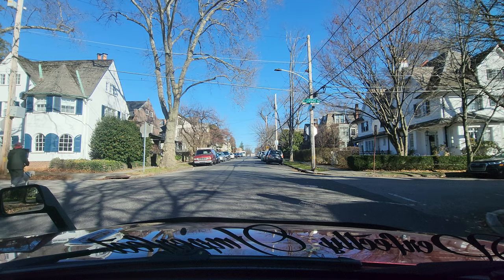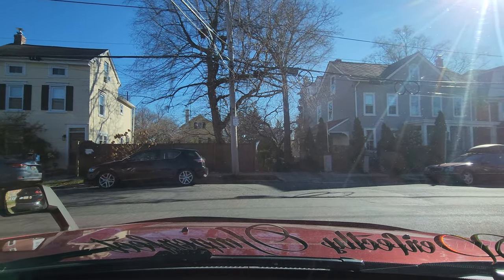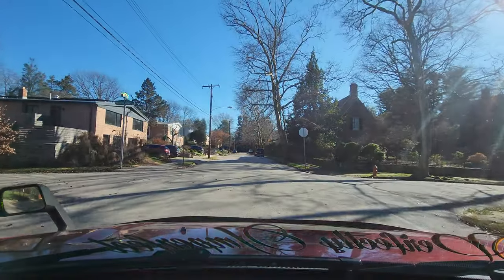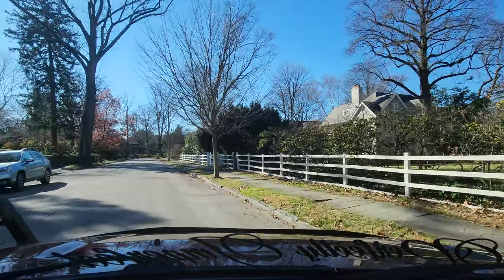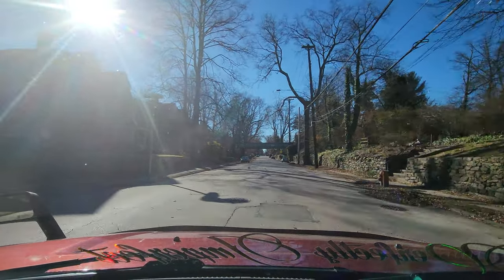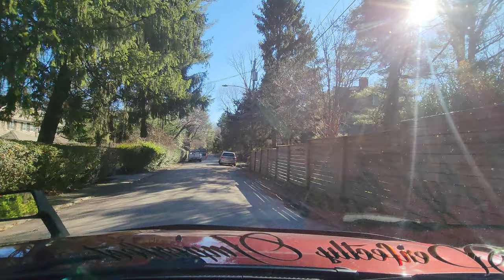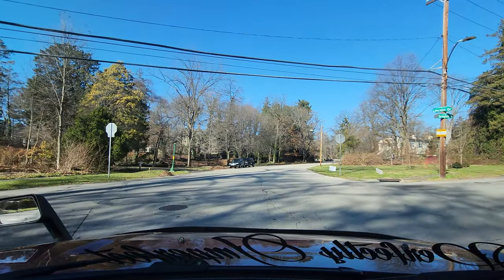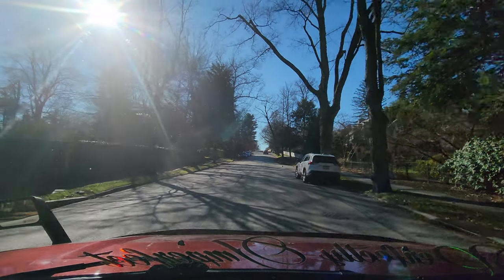Murder Suicide🩸in One of the SAFEST Neighborhoods | Chestnut Hill MOVING TO PHILADELPHIA Shot in 4K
Take a drive with Toon215 through the streets of Philadelphia. In this video Toon takes you on a drive in Northwest Philadelphia. Today we look at the Chestnut Hill neighborhood which is said to be one of Philadelphia's safest communities.